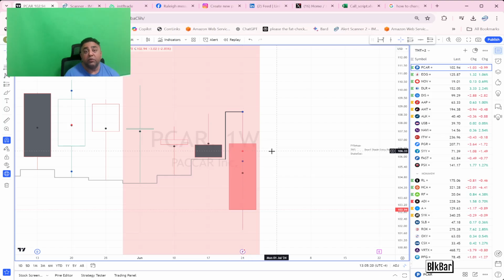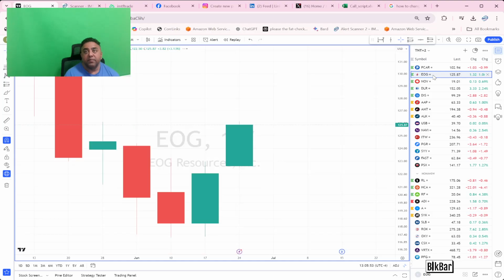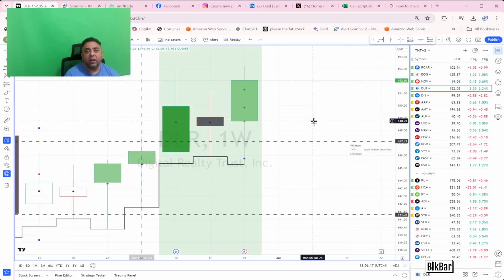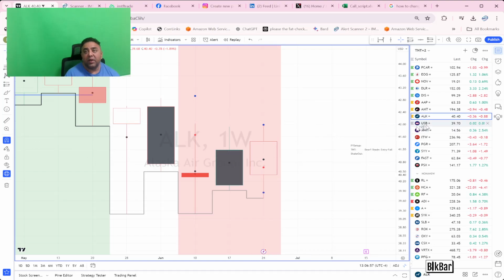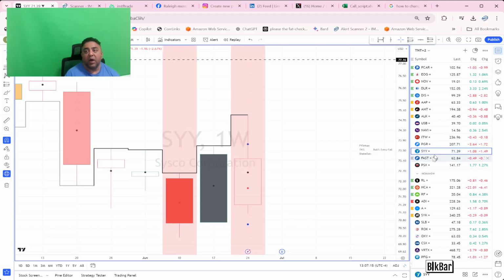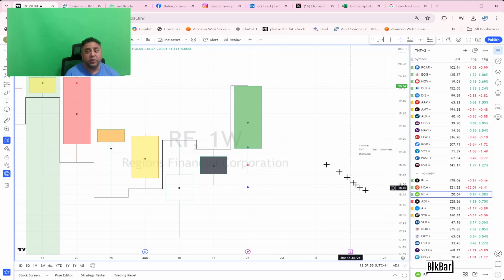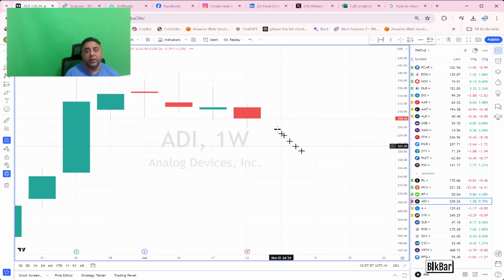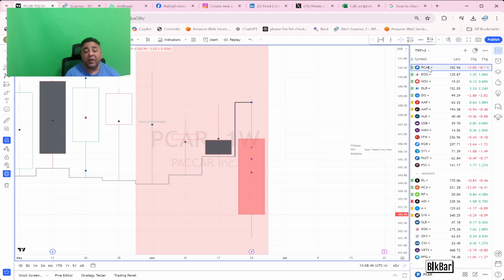Consolidating Market? AI Trading Delivers 8 Wins and 5 Breakevens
Consolidating Market? AI Trading Delivers 8 Wins and 5 Breakeven.  In today’s video, we’ll be discussing how AI forecasting produced 8 winning trades, 1 loss, and 5 breakeven trades this week. Not bad for a market that is consolidating! Our AI forecasting works for any instrument and any timeframe, providing you with a high-probability list of instruments to trade before the market opens. This approach keeps you focused and increases your probability of success. Do you wait for things to happen or forecast? Would you like to know what to trade before the market opens? Watch on to find out more!

▶ Check out our comprehensive program on AI forecasting, designed to help you make high-probability trades before the market opens. and join our exclusive community